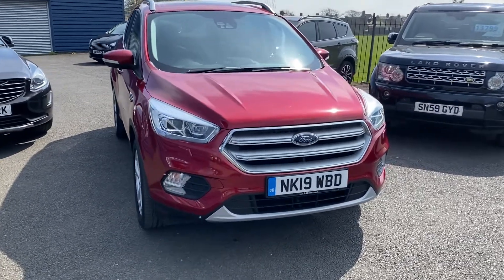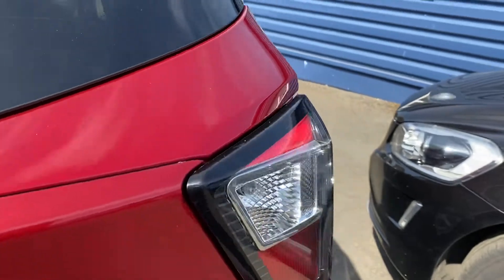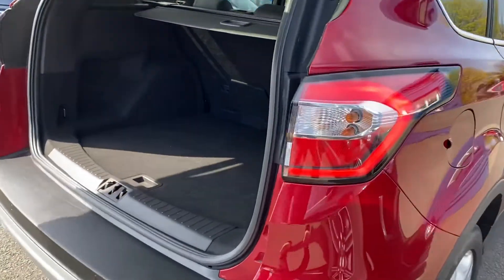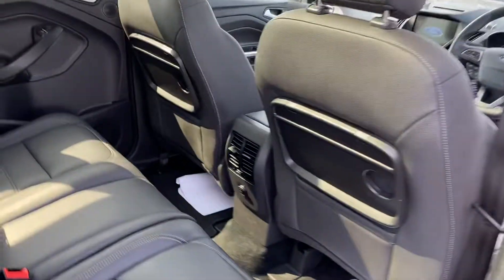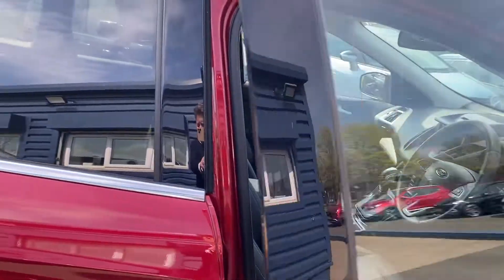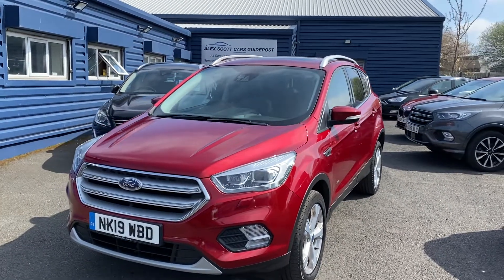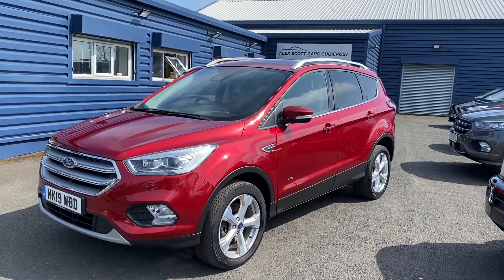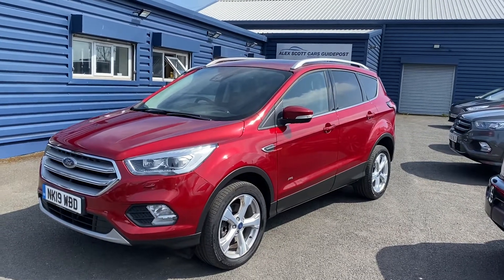2019 19 Ford Kuga 1.5 Titanium X Auto AWD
1 owner with full Ford service history
AWD Auto titanium x